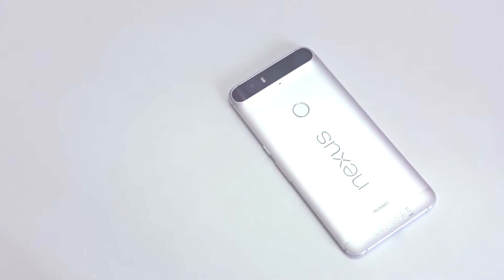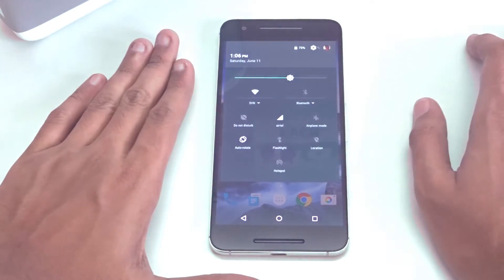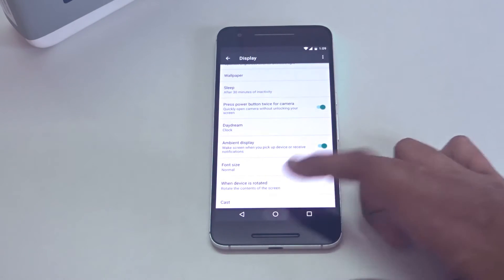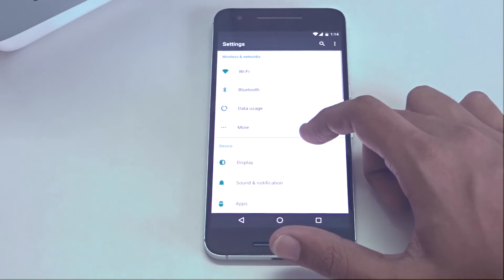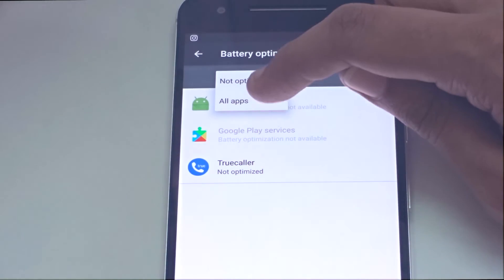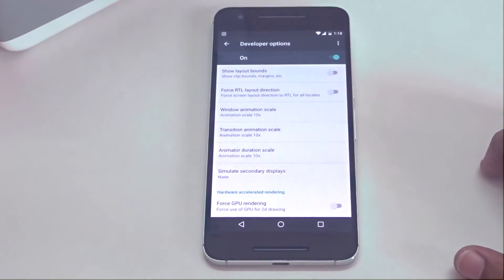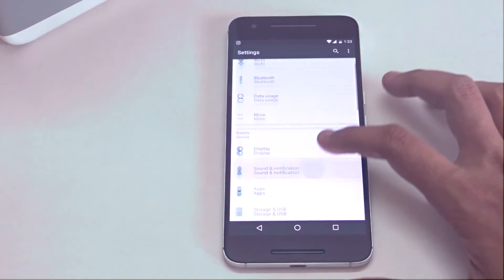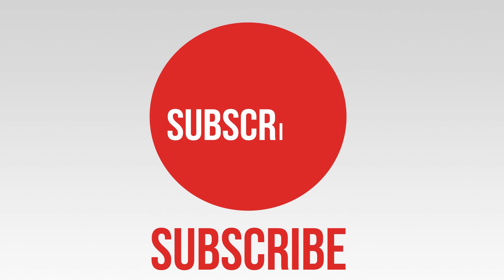nexus 6p tips and tricks | stock android 6.0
Nexus 6p cool tips and tricks which is applicable for all android devices running stock android

Music courtesy :

End : Sugar High - Approaching Nirvana